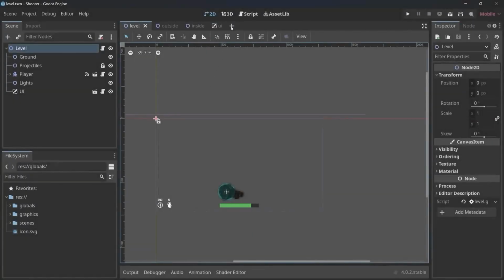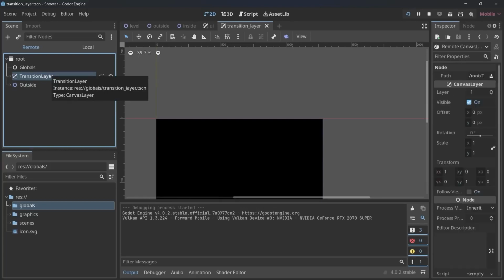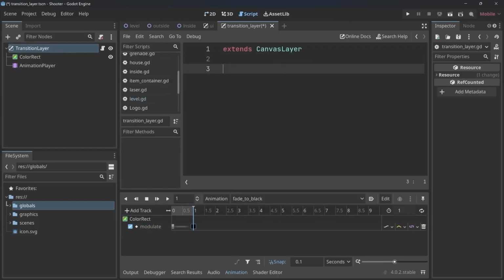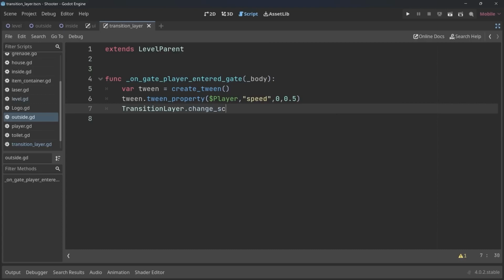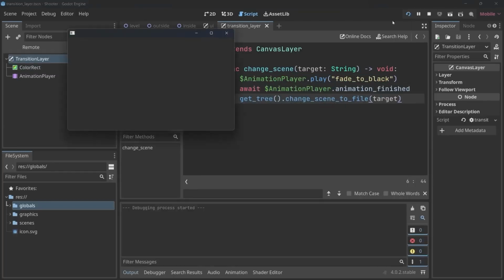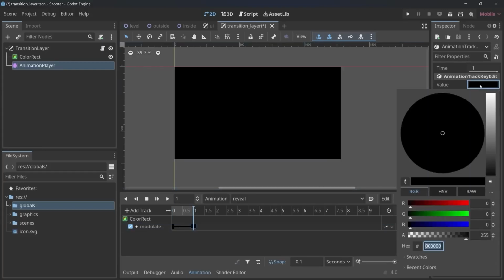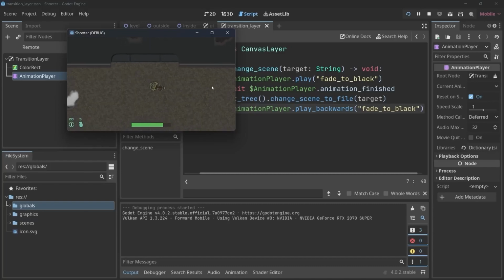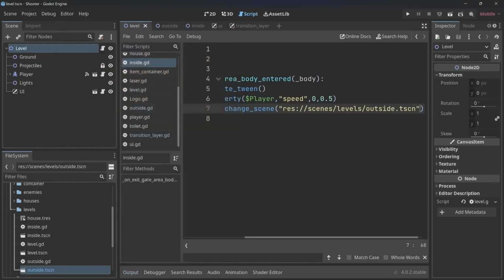28 Prettier transitions